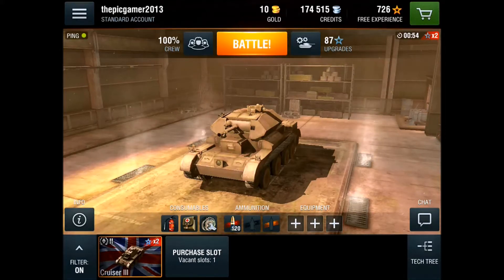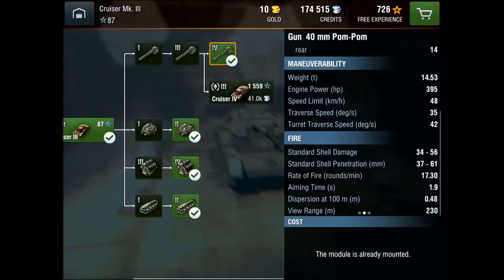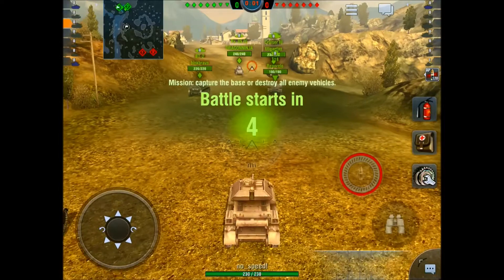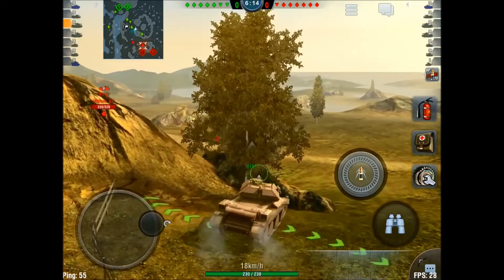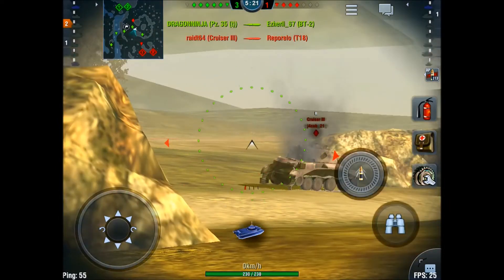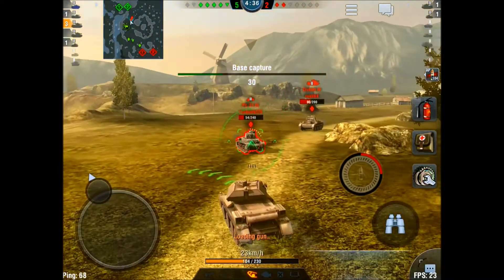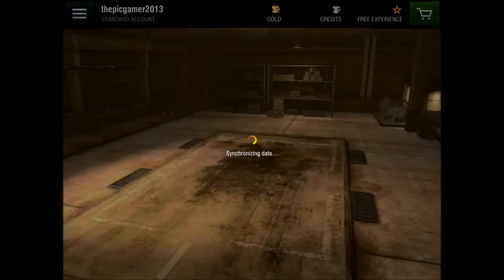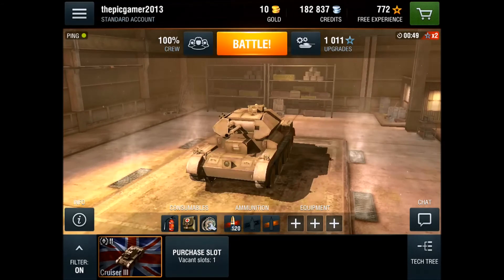World of Tanks Blitz Tank Review - Cruiser III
Hello everyone, welcome to the second series of world of tanks blitz tank reviews, today I am reviewing the british tier two cruiser III. It is a very good tank, for a tier two and it can take out every tier 2 and many tier three if placed correctly, however the only downside is that it can deal the damage, but not take the hits.
Hopefully this review has been useful in some way and hope you look forward to the next review.